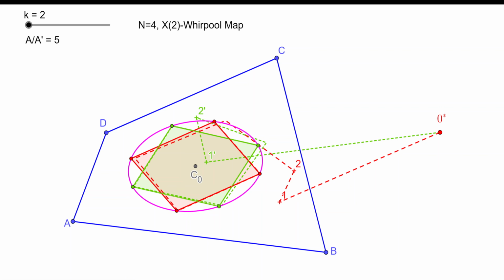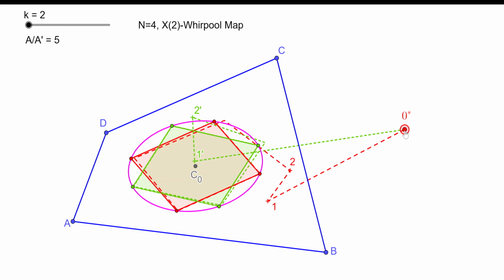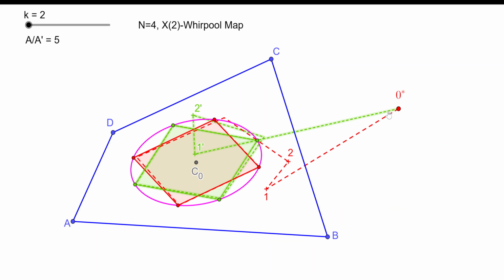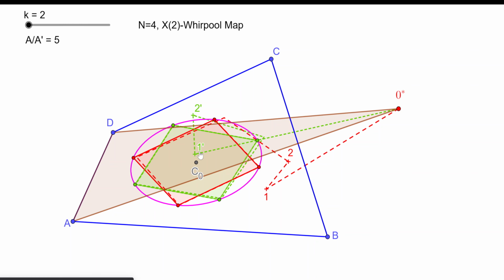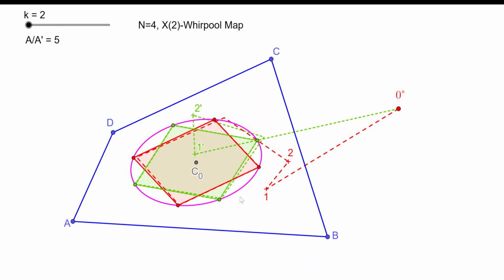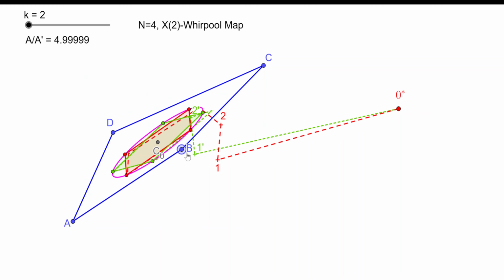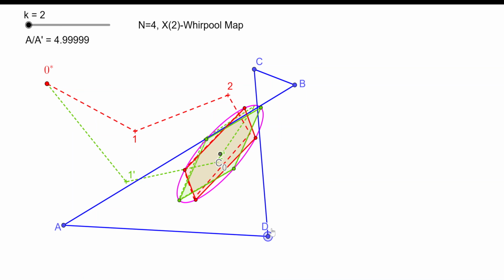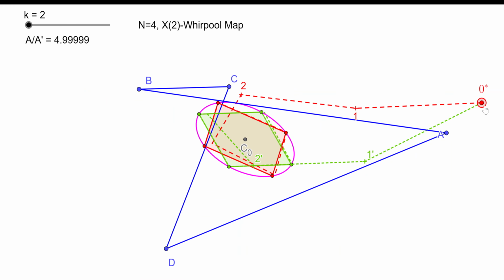Whirlpool map V (N=4, k=2): limit polygon is a parallelogram of 1/5 of the area of external ABCD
The limit cycle of the X(2)-whirlpool map for a generic quadrilateral Q=ABCD is a parallelogram Q' at (1/5) of the area of Q. A reverse traversal of the sides produces another parallelogram Q'', also at (1/5) of the area of Q. The vertices of Q' and Q'' lie on a single ellipse, whose center coincides with the average of A,B,C,D.